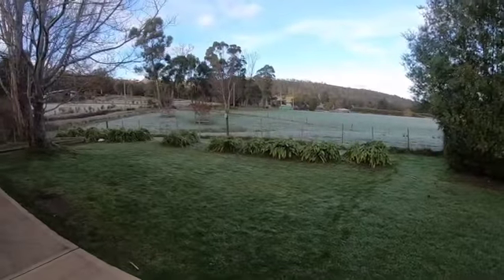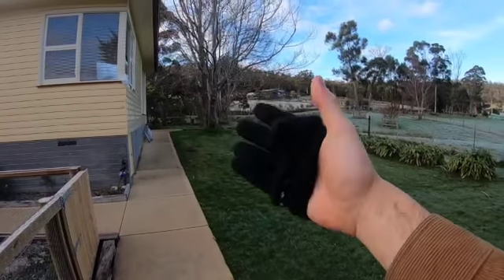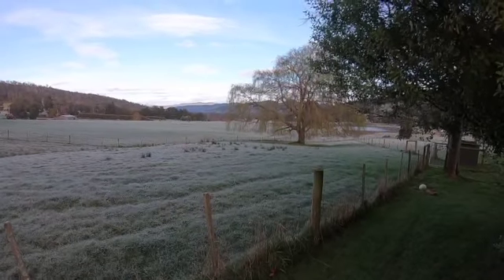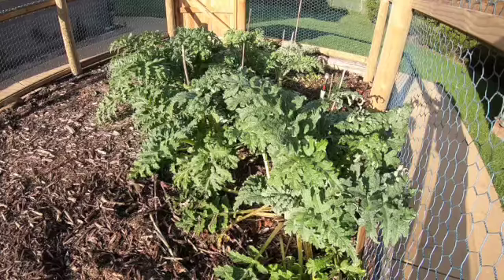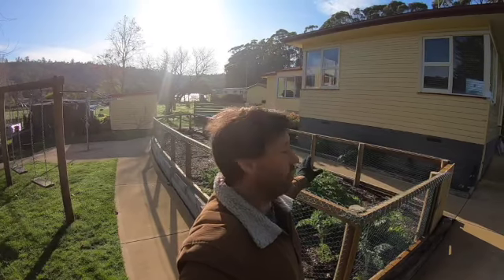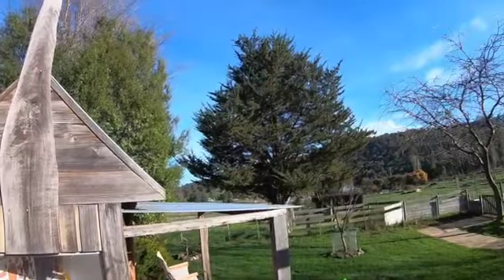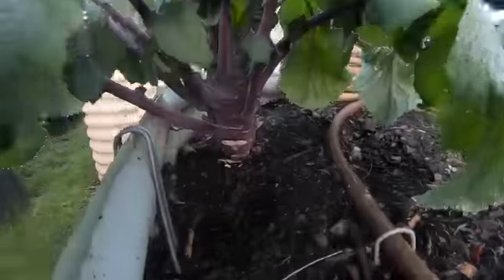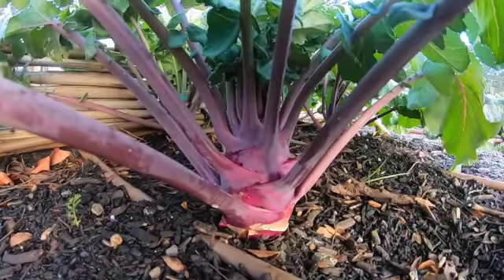I can see my microclimate can you ?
How to see your microclimate when there's a frost